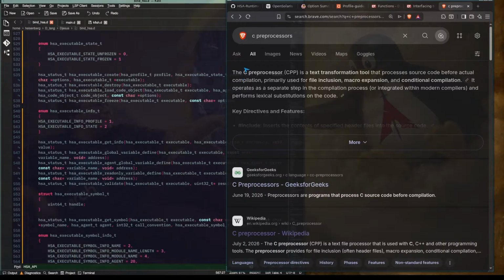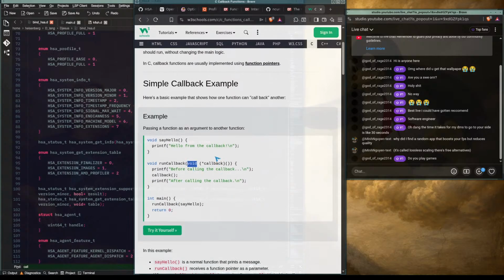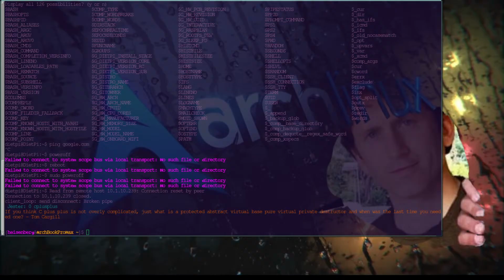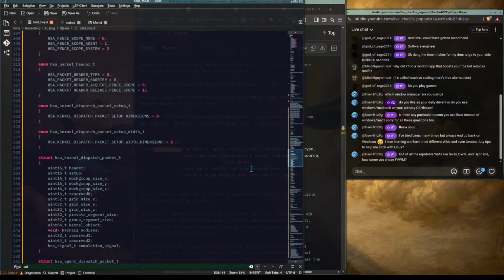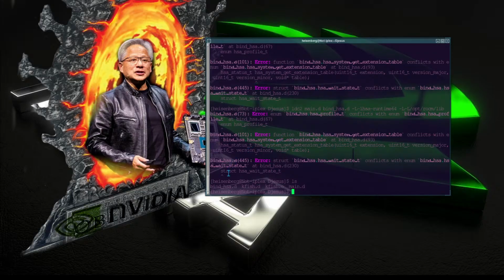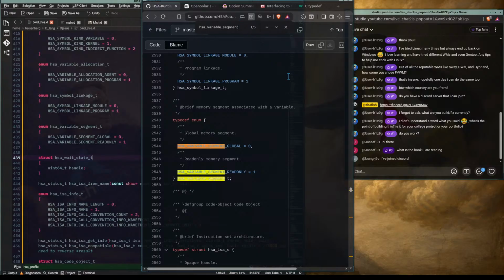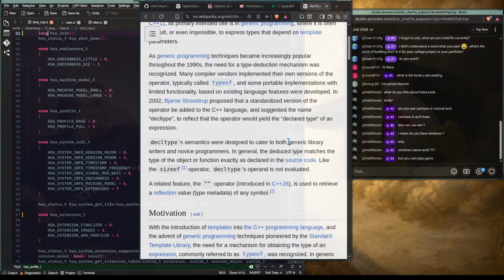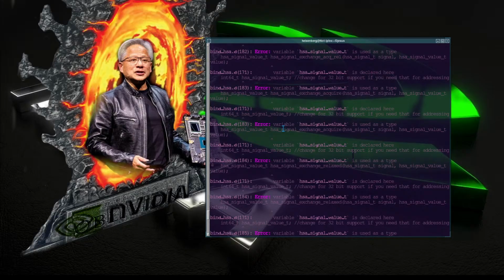Live programming 💾 💻 (I use Arch btw)